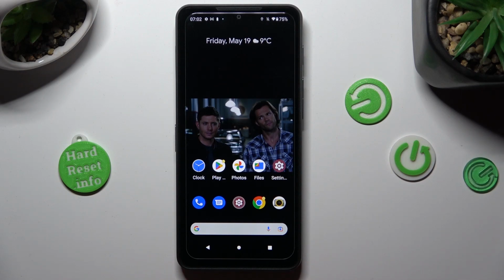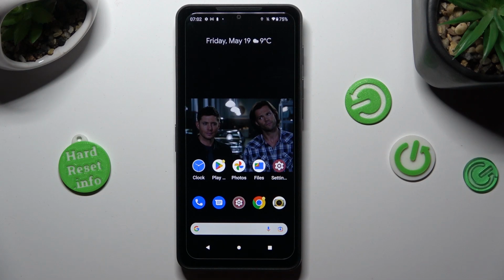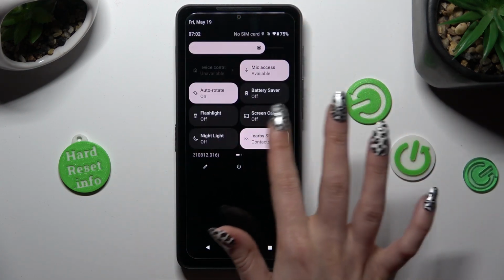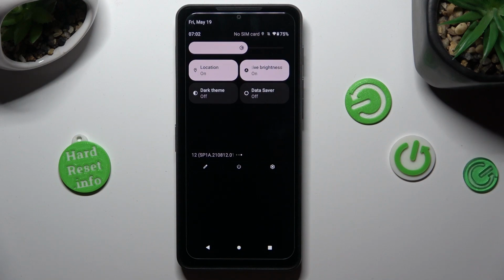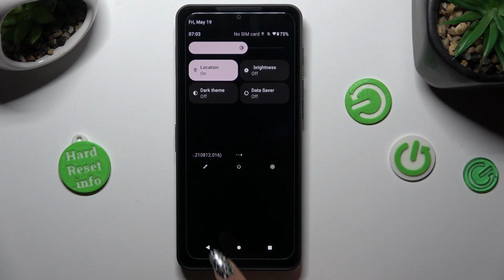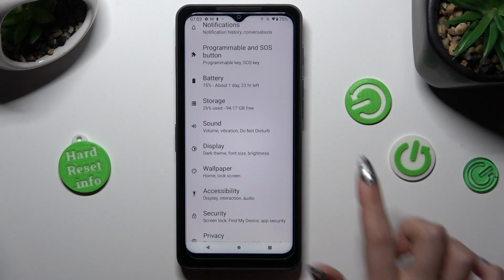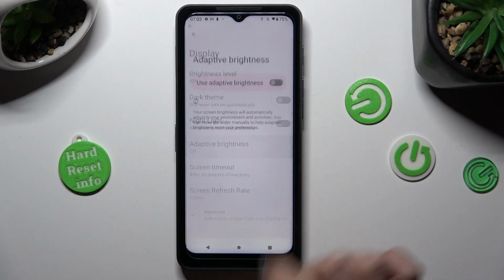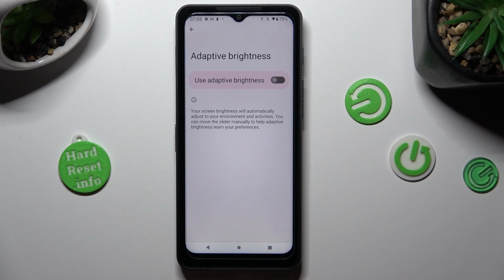How to Turn On & Off Auto Brightness on CAT S75?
In this tutorial video, you will learn how to enable and disable the auto brightness feature on your CAT S75 smartphone. Auto brightness adjusts the screen brightness automatically based on the surrounding lighting conditions, providing optimal visibility and conserving battery life.

How to enable adaptive brightness on CAT S75?
How to disable auto brightness on CAT S75?
How to adjust screen brightness automatically on CAT S75?